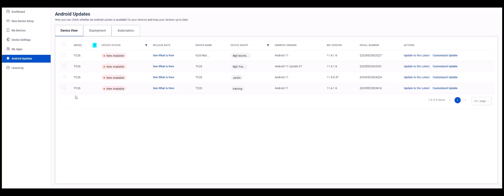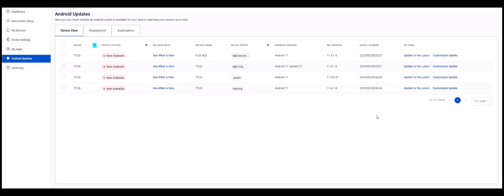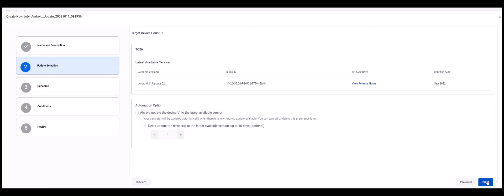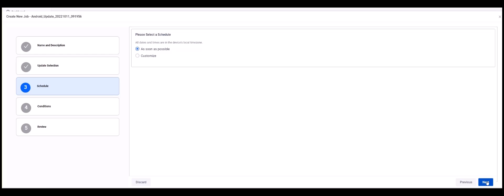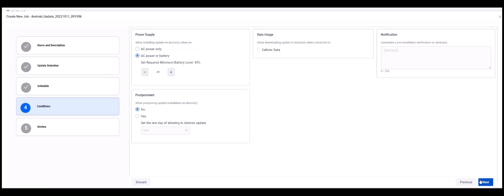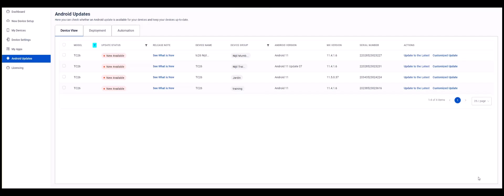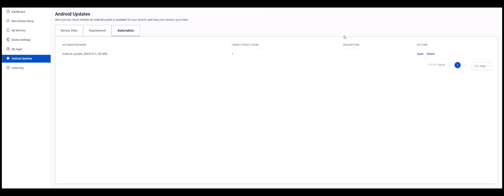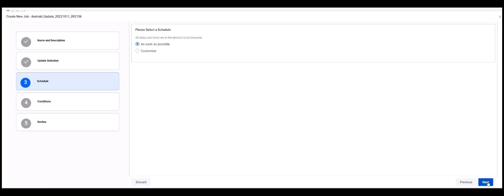Android Updates | Zebra Technologies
Zebra DNA Cloud - Android Updates helps users quickly identify whether an Android update is available for their enrolled devices and efficiently deploy new updates that are available.